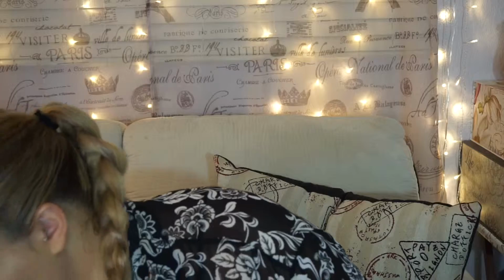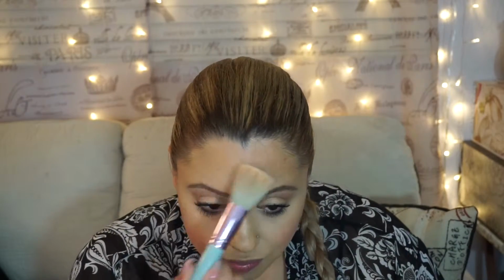Get Real Makeup Tutorial- Crystal Bell Makeup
Hello lovelies! I hope you all are enjoying my videos so far!

Products used-

Bare Minerals Bare Skin Serum Concealer- Medium
Laura Mercier Translucent Powder
Make Up For Ever Pro Sculpting Duo- #2
Anastasia Beverly Hills Brow Powder Duo- Caramel
Anastasia Beverly Hills Brow Bel- Caramel
Smashbox 24-hour Photo Finish Eyeshadow Primer
Wet N Wild Blush- Pearlescent Pink
Jordana Best Last Extreme
Urban Decay Revolution Lipgloss- Liar

Holla at your girl!

Social Media-

Crystal Bell Makeup Artistry
Healthy At Any Size

Other YouTube- Healthy at Any Size

Brushes: Real Techniques, MAC Cosmetics and Royal and Langnickle